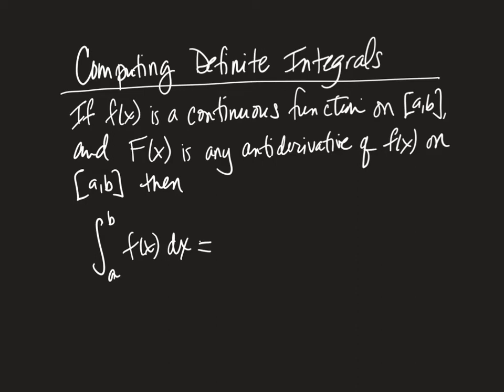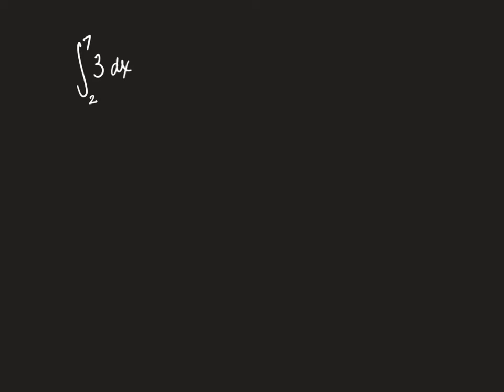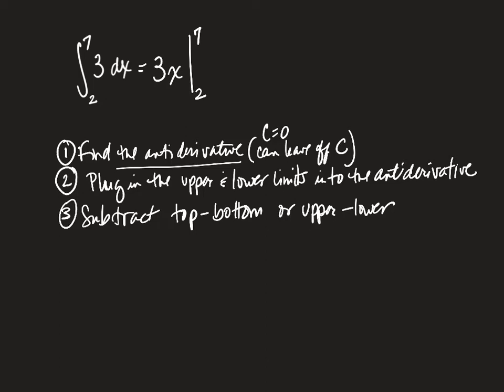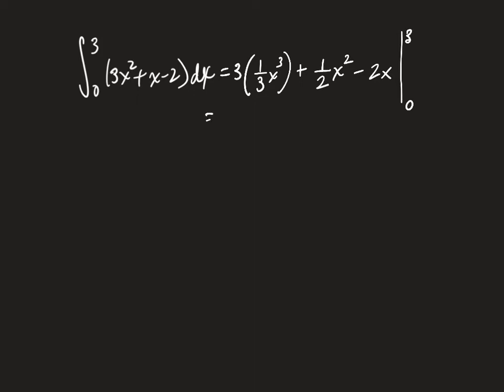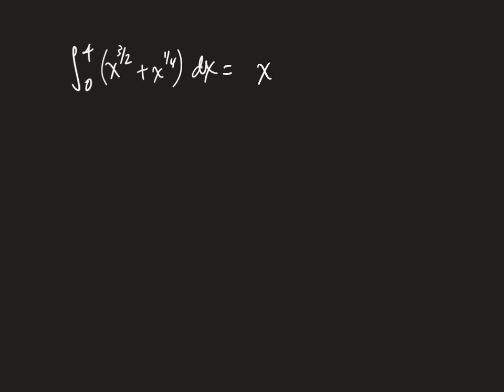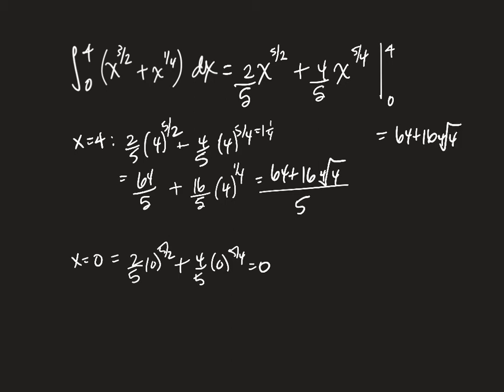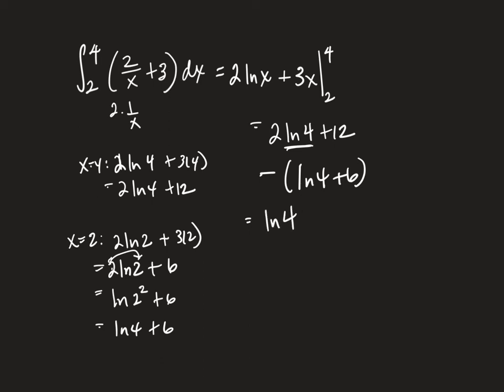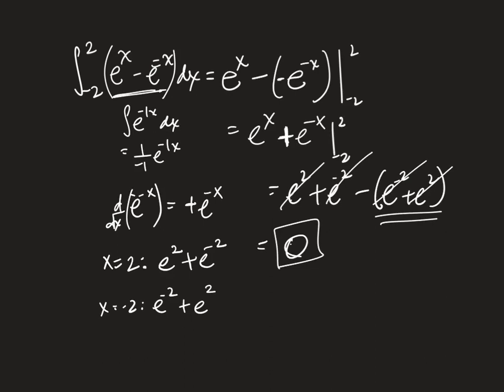Definite Integrals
How to compute definite integrals including examples